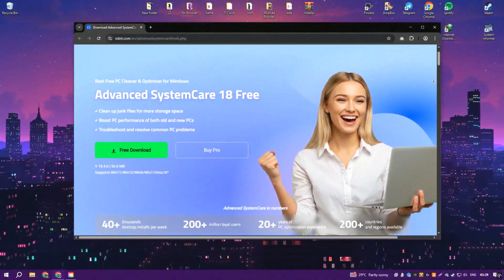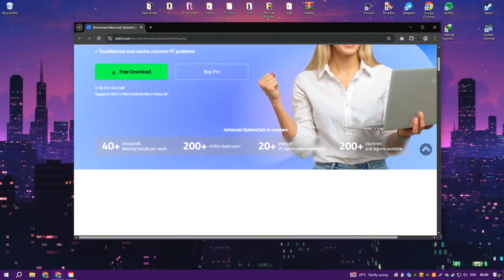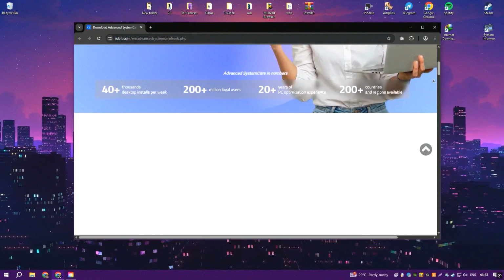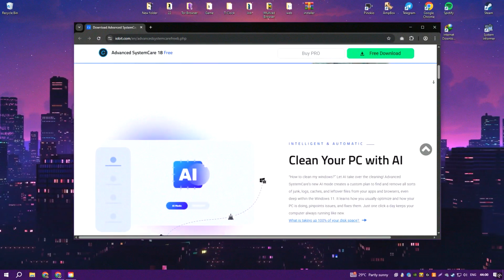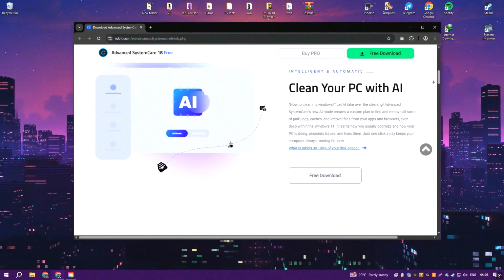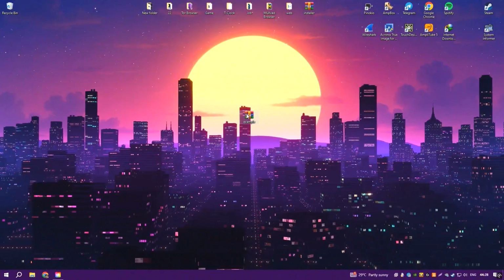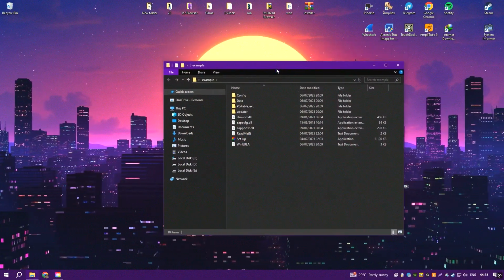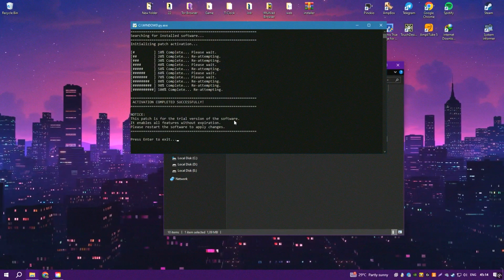Advanced SystemCare Pro 2025 Download | How to Download Advanced SystemCare Pro 2025